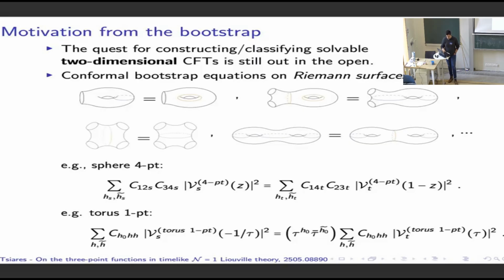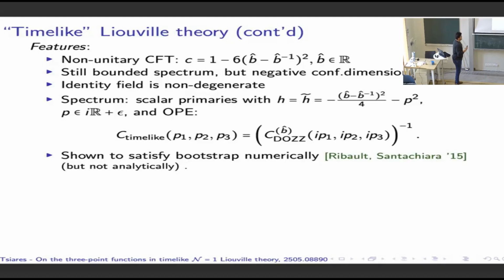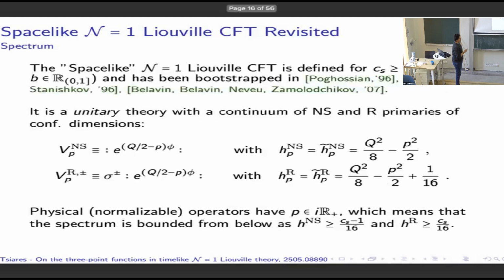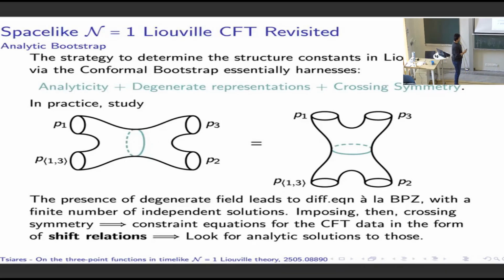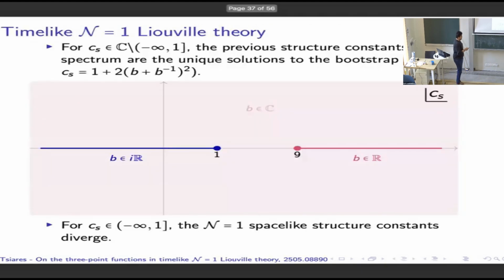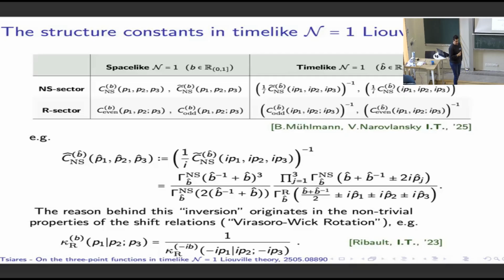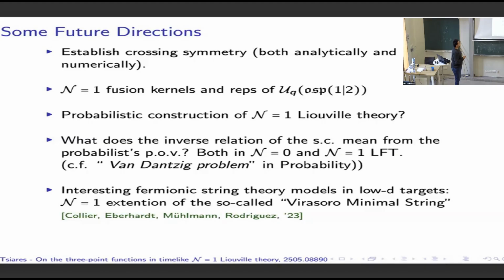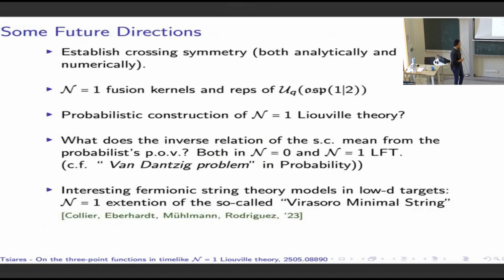CFT, Yiannis Tsiares, On the three point functions in timelike N=1 Liouville theory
Yiannis Tsiares

IPhT Saclay/ENS

29/09/2025